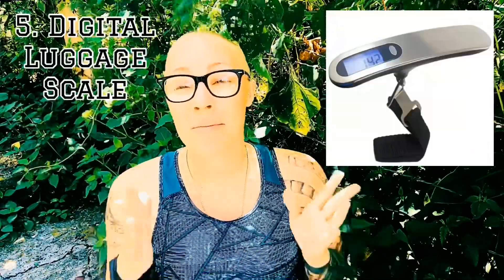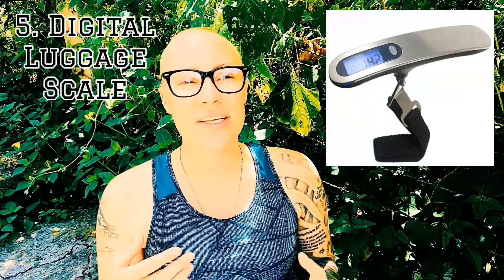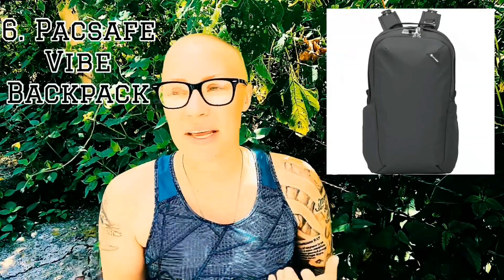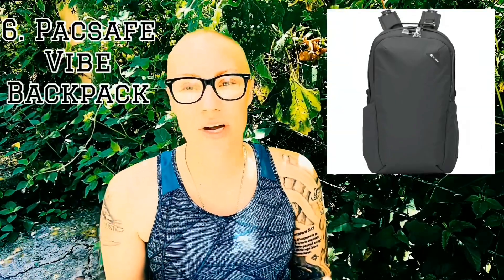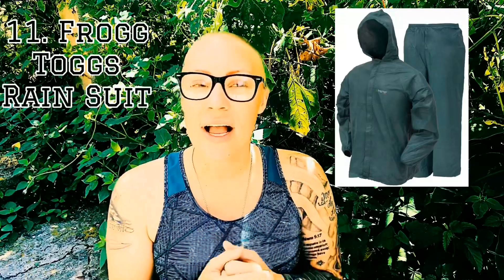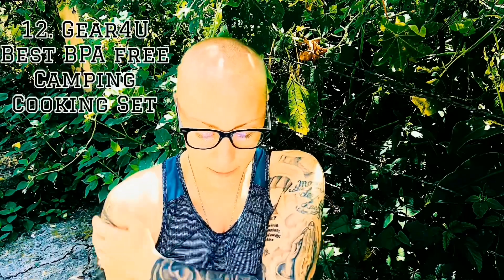Amazon Don’t Buys for Full Time Travel- Unneeded or Too Expensive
These are items I have personal bought and no longer use as a full time traveler. Most of these products are amazing products there is just no use for them in are form of full time travel as extreme minimalist. I also give alternative for some of these options of the video.
Let me know if you use these items are what you use instead of these products.